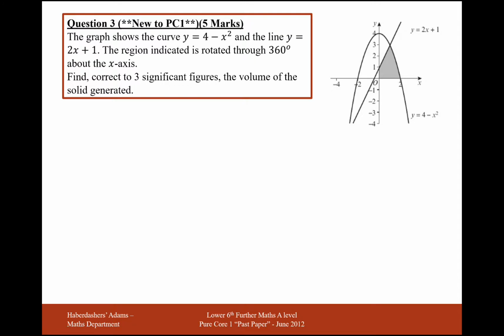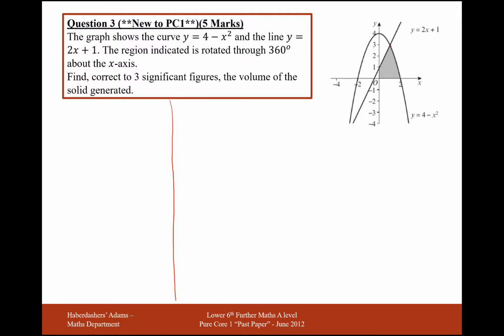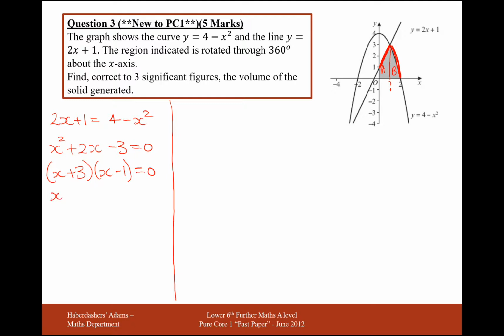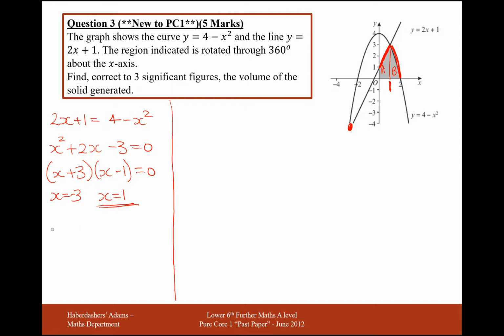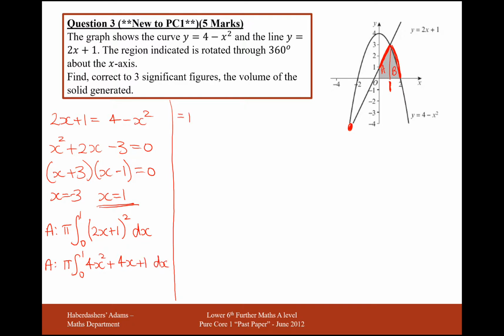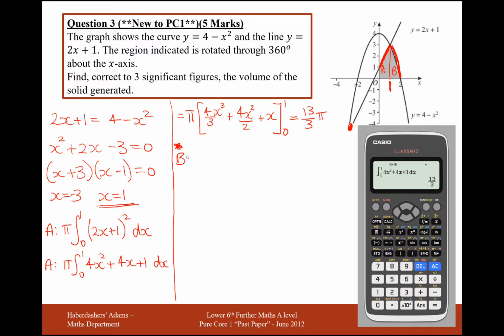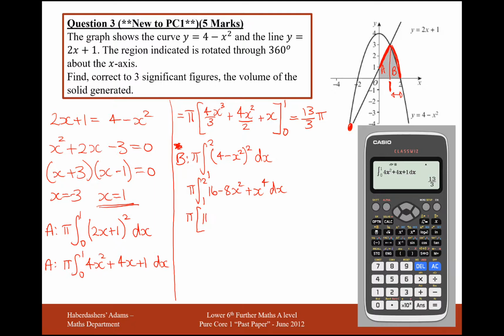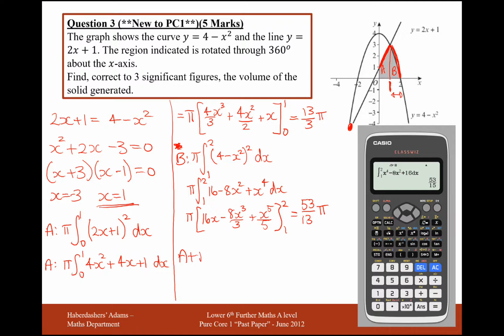AS Further Maths - Pure Core 1 - June 2012 - Q3